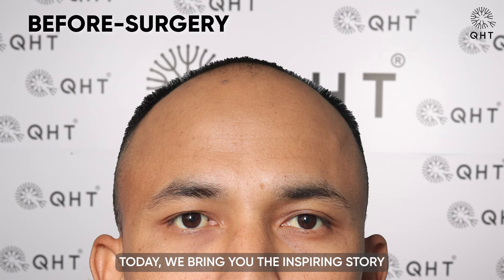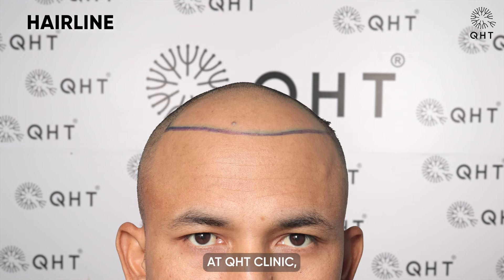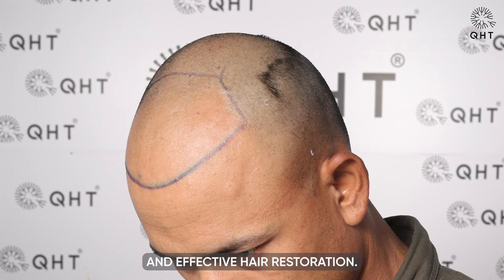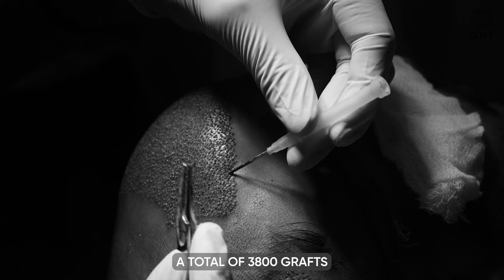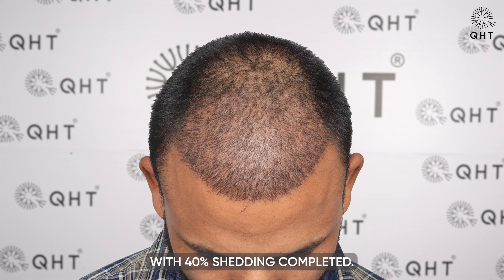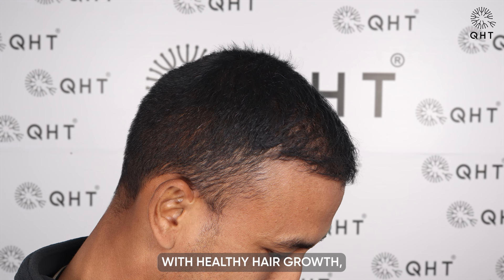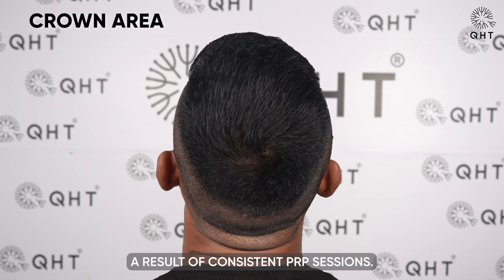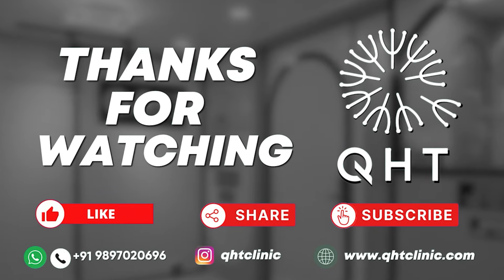Hair Transplant in Coimbatore | Best Results & Cost of Hair Transplant in Coimbatore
Hair Transplant in Coimbatore | Best Results & Cost of Hair Transplant in Coimbatore Whatsapp

QHT is now another name of trust & guaranteed satisfaction when it comes to hair transplant in Coimbatore. Our expert team surgeons & clinical staff have done more than 15 thousands successful surgeries. We are well equipped with ultra-modern instruments & amenities to deliver extra-ordinary results. QHT is one of the premier Hair Transplant clinic in India, having world class infrastructure and changing life's of many patients.

If you are looking for best hair transplant in Coimbatore we will be happy to serve you.